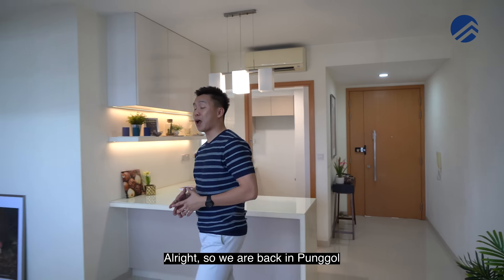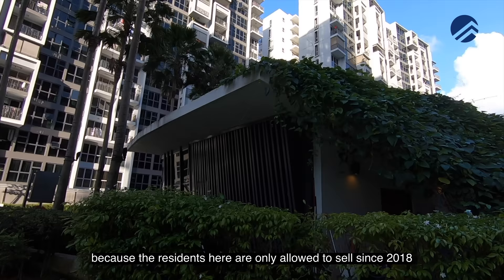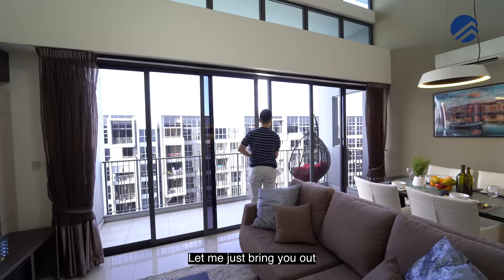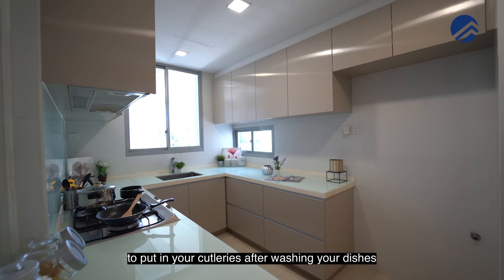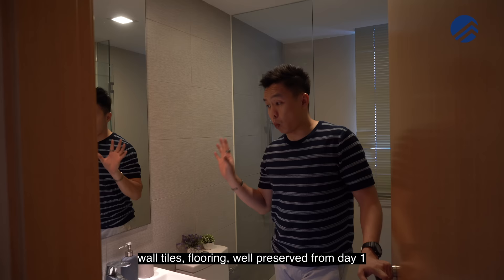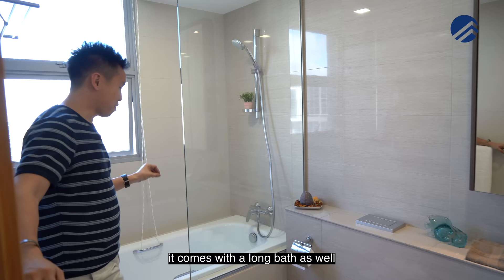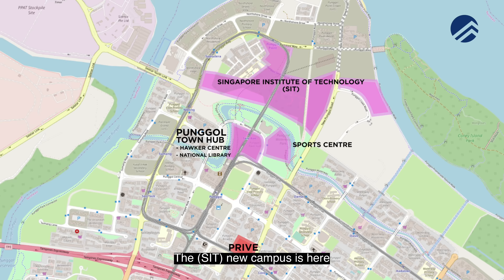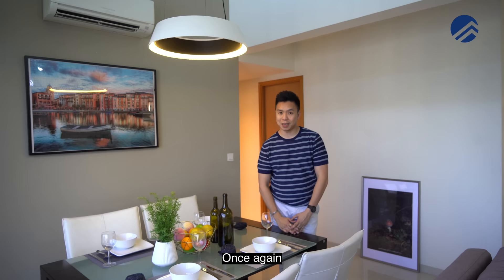Prive | 4 Bedder Penthouse | 4 meters~ High Ceiling @ D19 | $1.538M | EC | Home Tour | Melvin Lim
Launch date: 13th Feb 2020
Sold date: 23rd Mar 2020

Prive, a 99-Years Executive Condominium located in District 19. This 4 Bedroom Top Floor Penthouse with a superbly high ceiling in the living room of 4.2meters. What’s more, it is just a 5 mins walk to Punggol MRT, Waterway Point Mall and a short drive to CompassOne Shopping Mall and Sengkang MRT. It is also near several eating amenities and a 24hr Sheng Siong supermarket. Schools nearby include Mee Toh School, Edgefield Secondary and Punggol Green Primary. The property also ensures great connectivity to major expressways such as TPE and KPE.